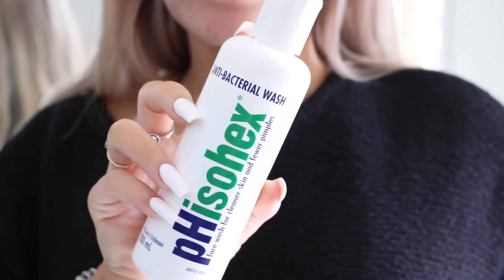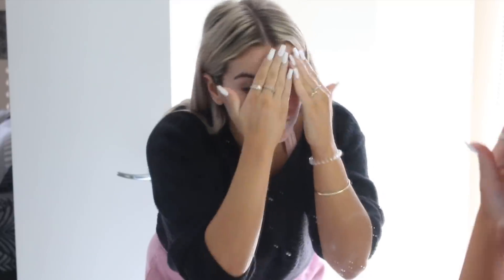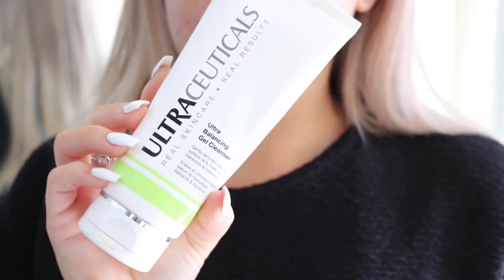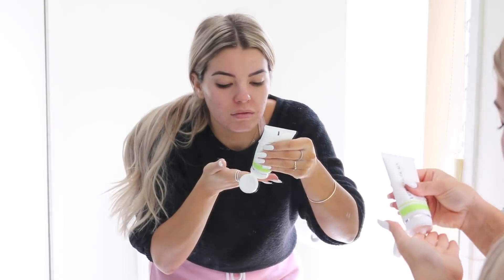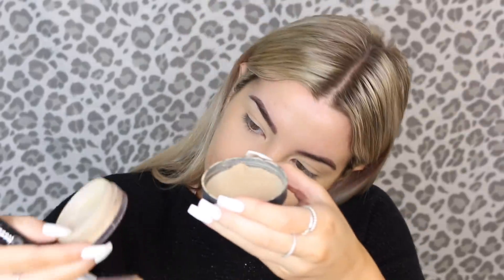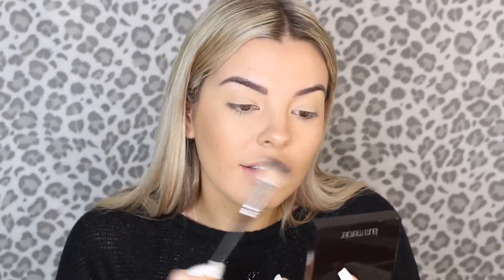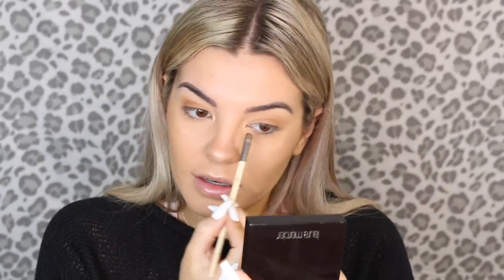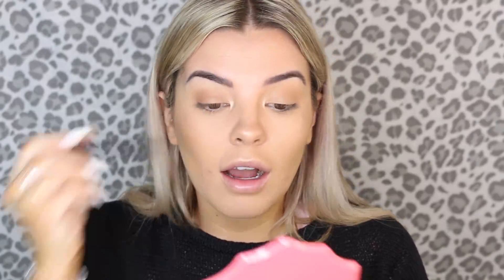MY SKIN CARE + 5 MIN MAKEUP ROUTINE 🧖🏼‍♀️ JASMINE HAND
♡ Watch in HD!

Hey guys! This vid has been super highly requested  so I hope this helps some of you! :)

Jasmine Hand
Burleigh Waters
QLD 4220
Australia